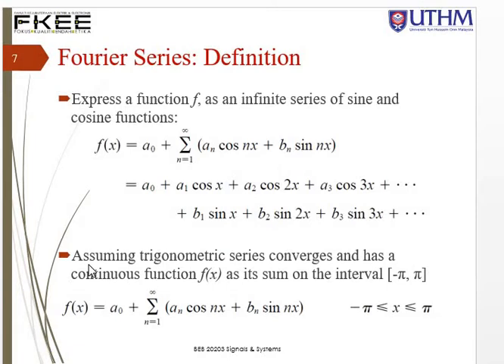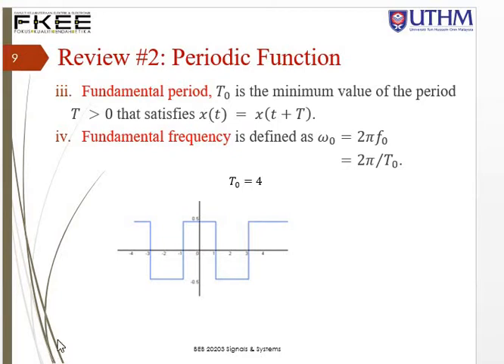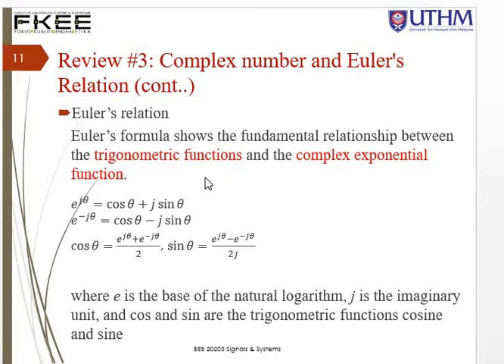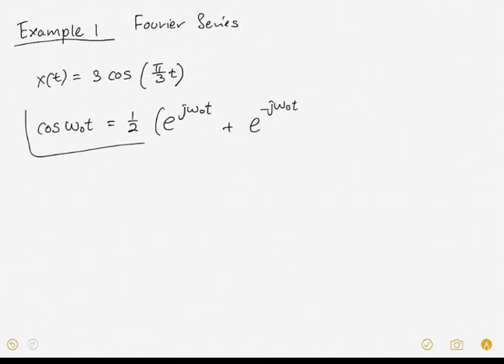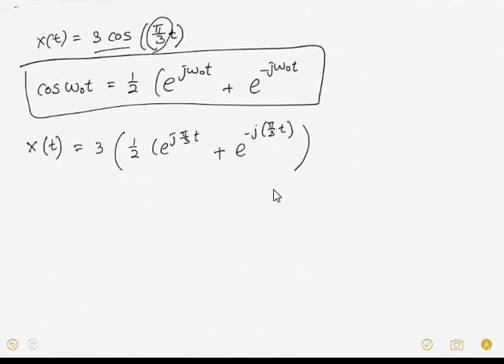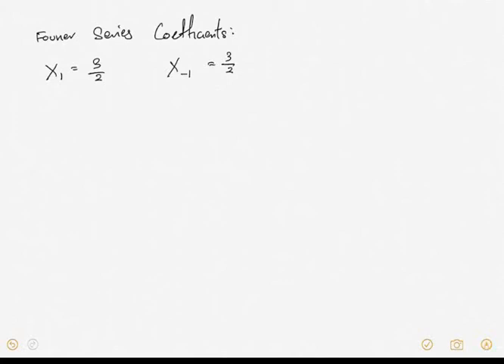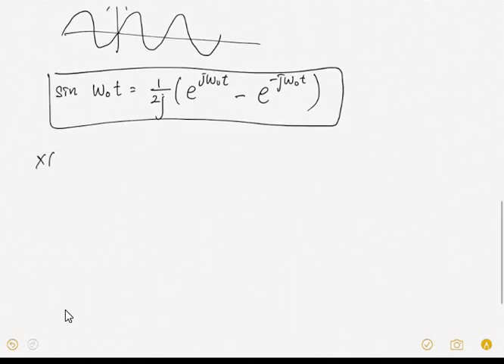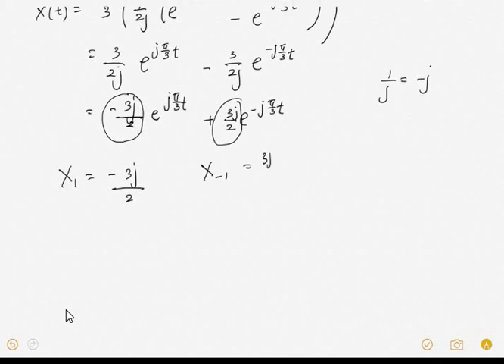Lecture 5 FS introduction Ex1 Ex2